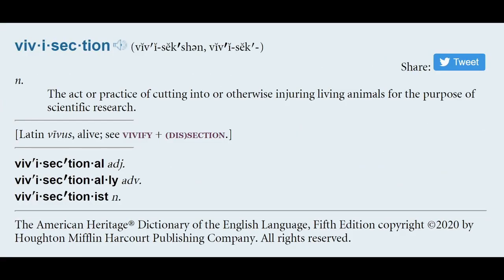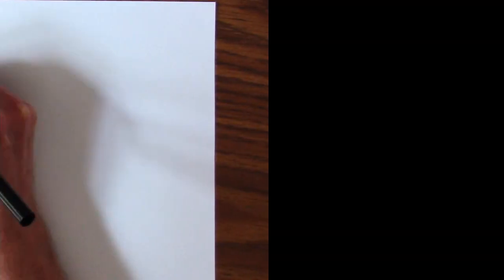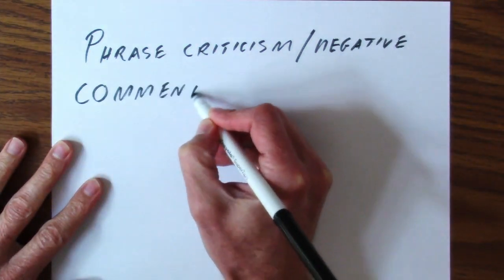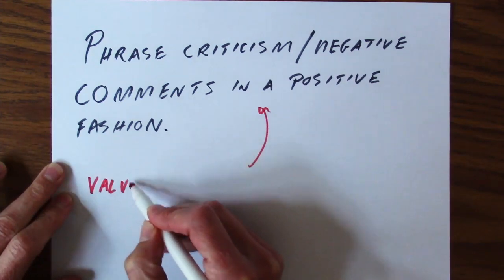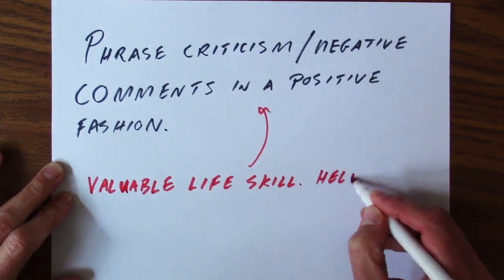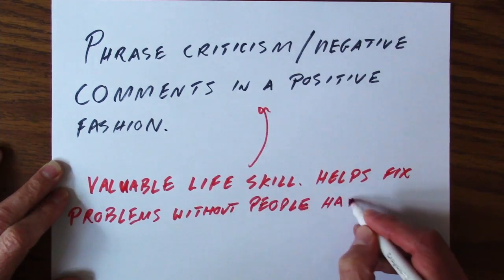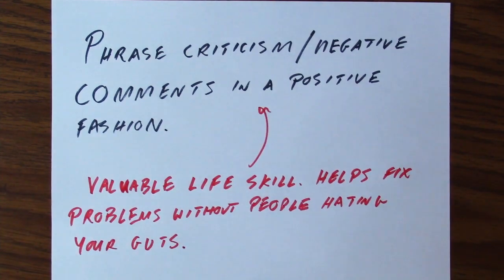Grammar Geezers #33: John's teaching philosophy (part 2)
Part 2 of our coverage of John's teaching philosophy touches on:

- couching criticisms/negative comments in a positive fashion,

- writing unemotionally about something you're passionately emotional about, and

- having students write about things important to them -- as opposed to simply regurgitating information gleaned from outside sources.

Plus we revisit John's tried-and-true maxims, "make the private public," "quid pro quo," and "scratch your itch."

"Grammar Geezers" is famed University of Michigan writing instructor and PhD linguist John Rubadeau and his former student, journalist Todd Neff, talking grammar, writing, and nonsense. Neff was a student of Rubadeau's in 1989 and wrote a biography of his mentor and friend, "A Beard Cut Short."